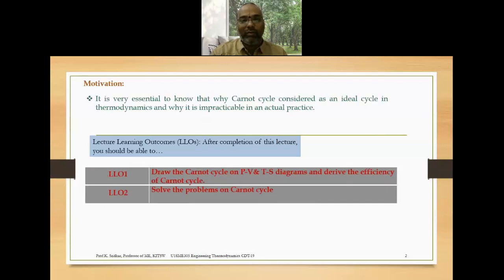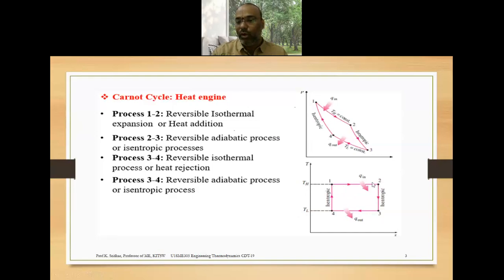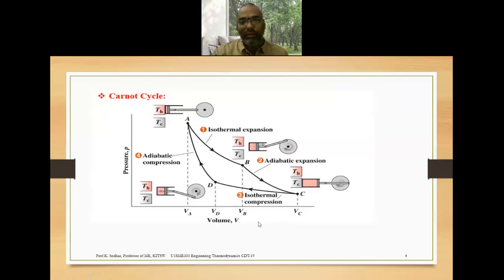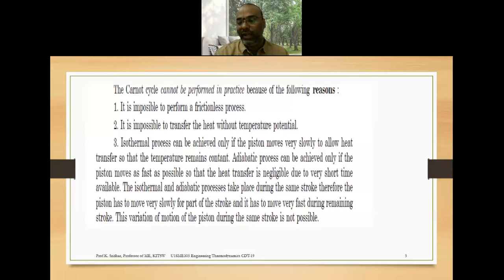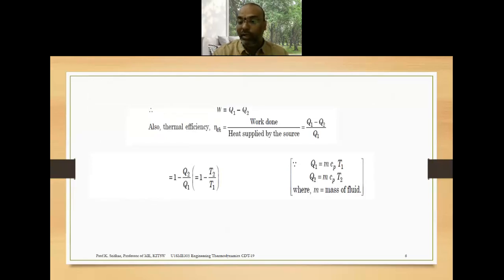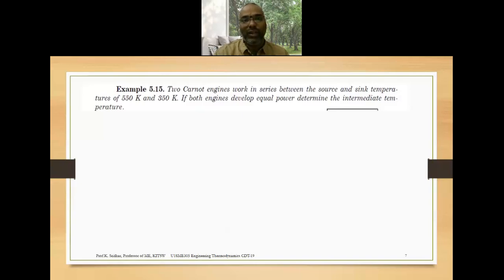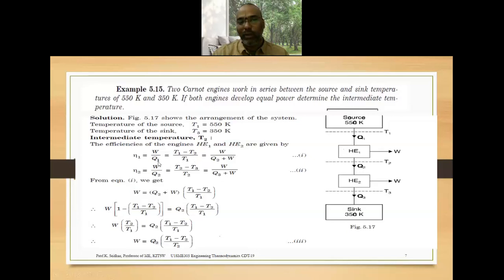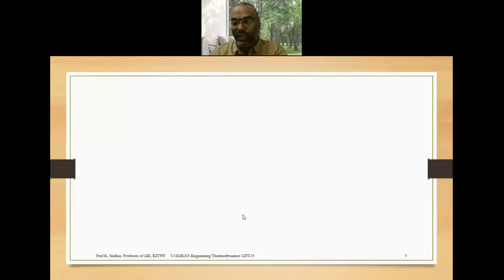MECHANICAL ENGINEERING-ENGINEERING THERMODYNAMICS-Dr. K. SRIDHAR-LECTURE-19-Carnot cycle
Carnot cycle